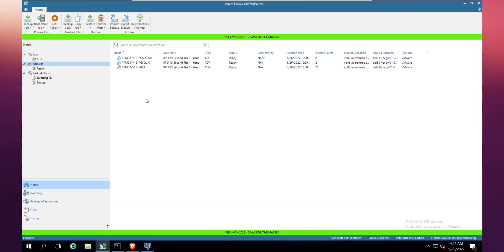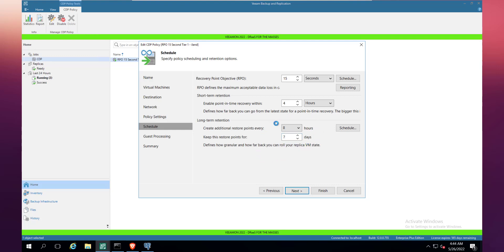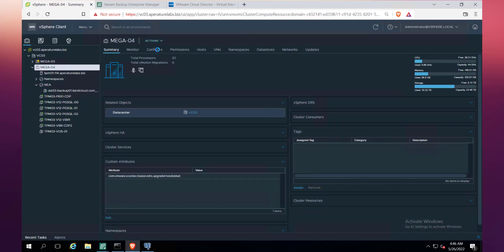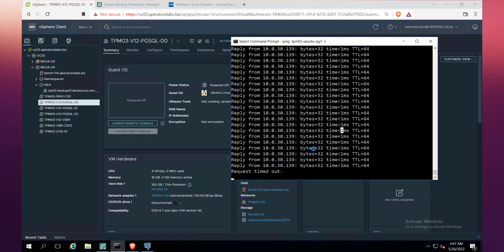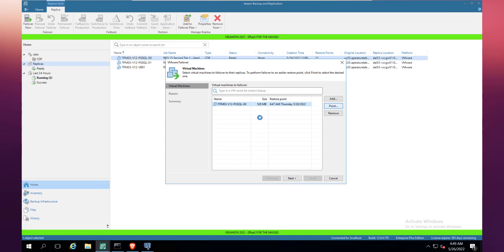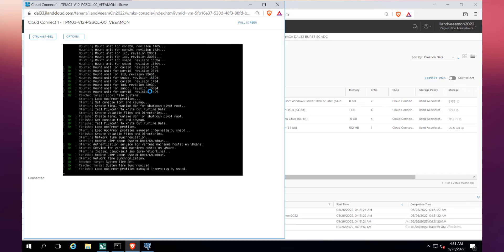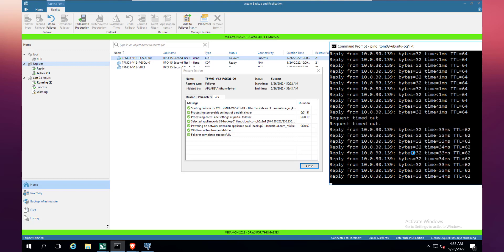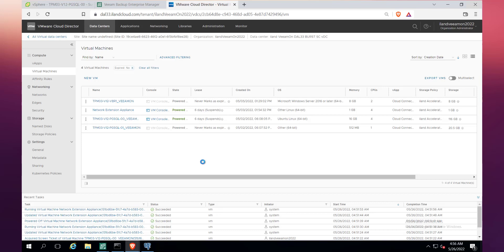DRaaS for the Masses - CDP Enhanced Cloud Connect Replication v12 Preview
In v11 of backup and replication Veeam introduced CDP for the protection of Tier 1 workloads… that was only possible VMware vCenter to vCenter… in v12 we are extending that to allow our VCSPs the ability to offer CDP through our cloud connect technology.

This opens up CDP for DRaaS…enabling tenants to replicate Tier 1 workloads at ultra low RPOs from on premises locations to one of thousands of clouds efficiently and cost effectively.

Veeam is  bringing DRaaS to the masses in v12 and here is a preview of what is in store when it is released.

Intro (0:00)
Tier 1 Application Example (0:30)
CDP Policy Configuration (1:58)
vCenter VAIO (2:57)
Partial Failover (5:29)